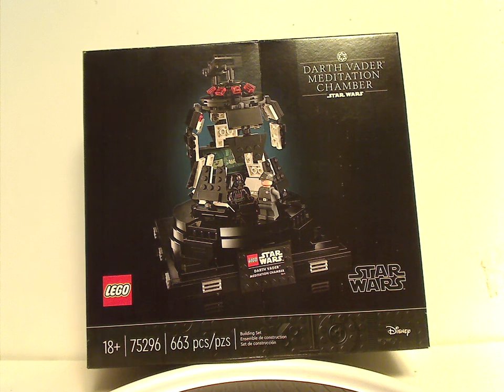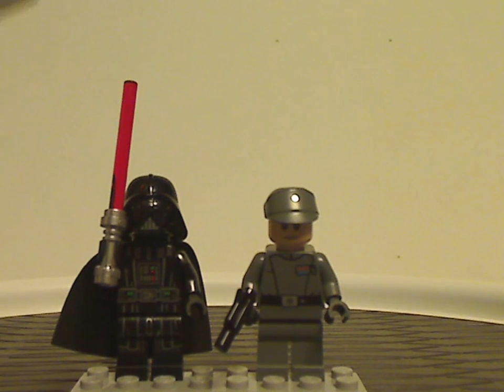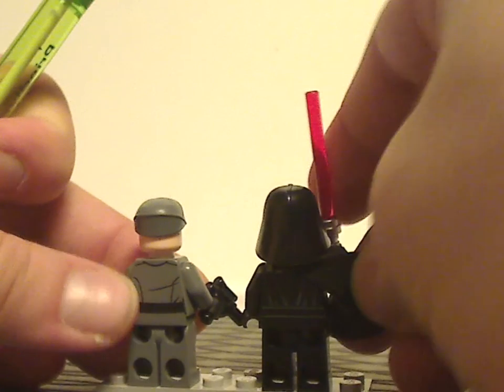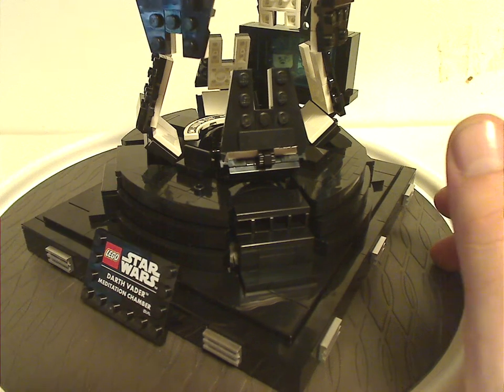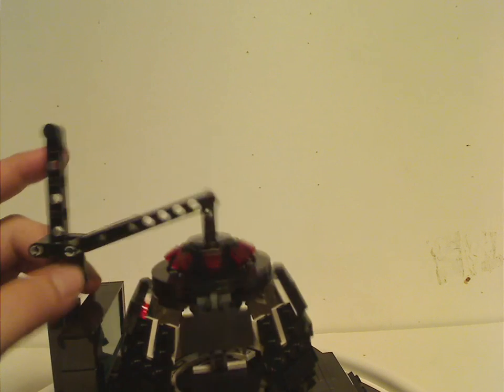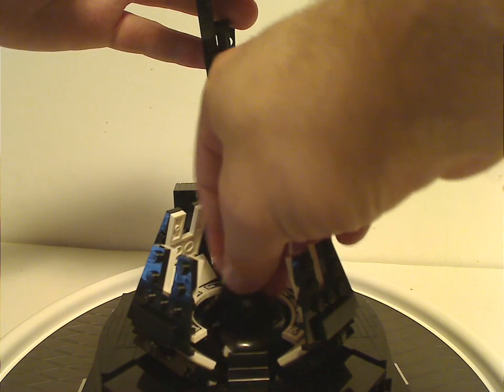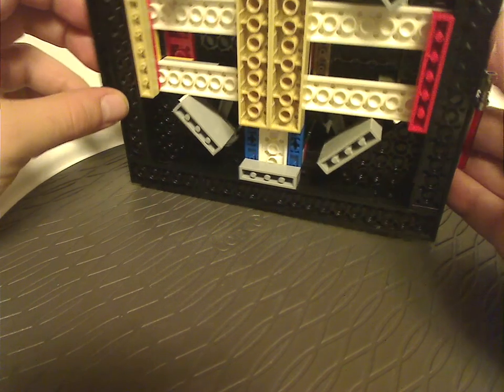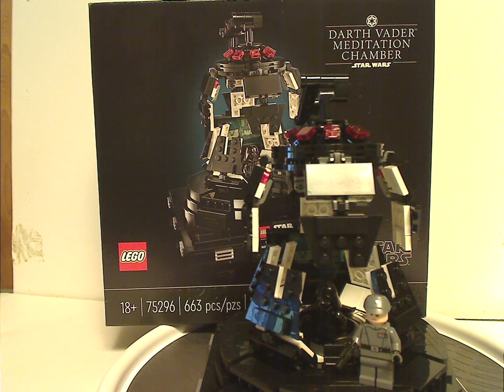Lego Star Wars Review: Darth Vader Meditation Chamber